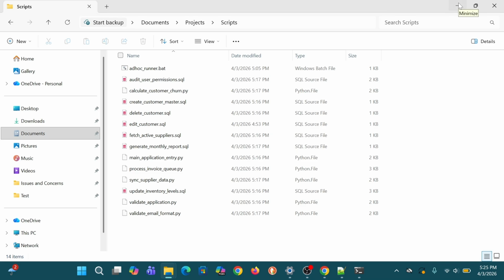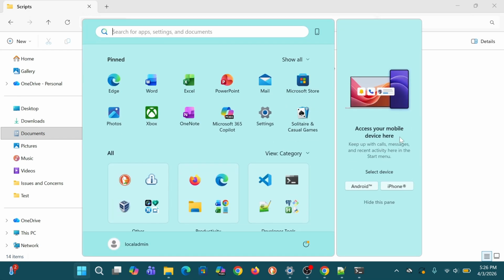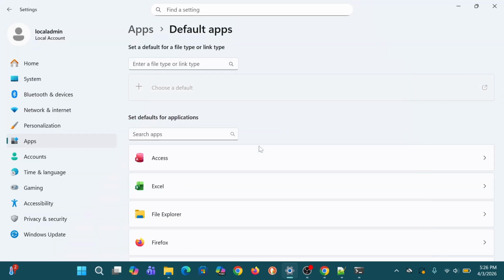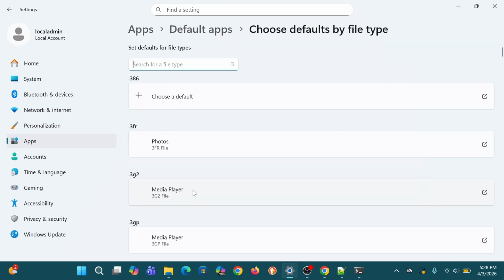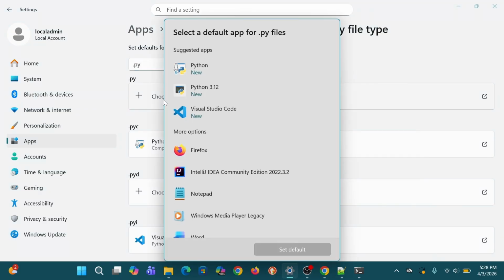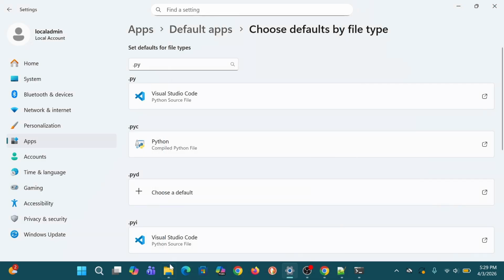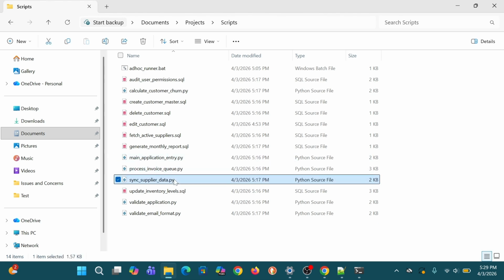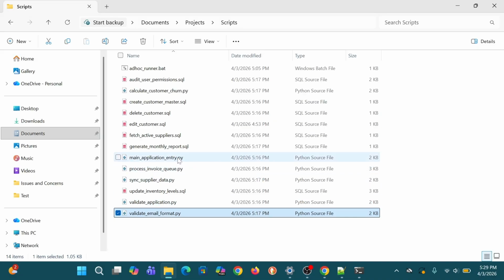How to Set VS Code as Default for .py Files in Windows 11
The Problem: Your Python scripts look like generic "blank" icons or—even worse—they keep opening in Notepad instead of your IDE. Using "Open With" every time is a workflow killer.

The Solution: In this 75-second Windows tips," I show you the surgical way to map the .py extension to Visual Studio Code using the Windows 11 Default Apps engine. Get your professional icons back and fix your double-click workflow instantly.
📍 Timestamps

    0:00 The "Blank Icon" & Notepad Problem

    0:18 Why 'Open With' is only a temporary fix

    0:36 Navigating the Windows 11 'Default Apps' Menu

    1:00 Mapping .py to Visual Studio Code (The Fix)

    1:09 The Icon Refresh & Final Result